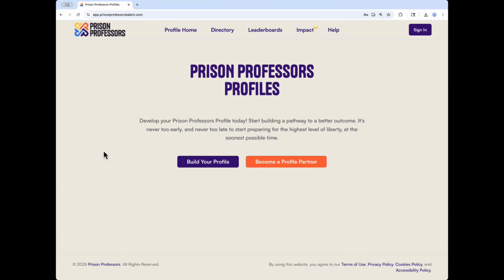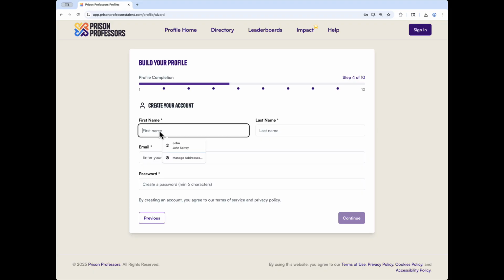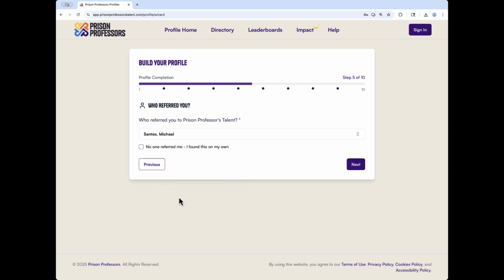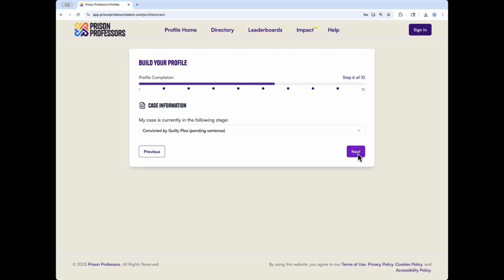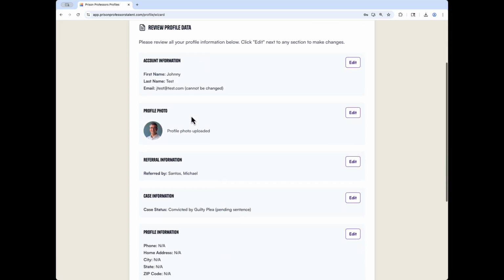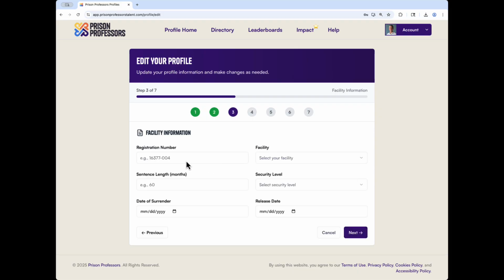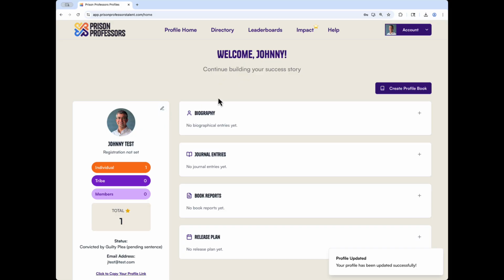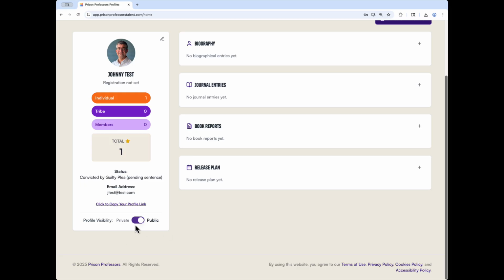Building Your Profile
Unlock your journey to re-engagement and transformation by creating your personal profile on the Prison Professors app. This essential tutorial guides you step-by-step through setting up and managing your profile, which serves as a powerful testament to your progress. Learn how to navigate the app's features, from initial setup to updating your case status and controlling your profile's visibility, ensuring you harness the full potential of our supportive community.

✔ Navigate the step-by-step process of creating your Prison Professors app profile.
✔ Understand the initial setup requirements, including age verification and agreeing to terms.
✔ Learn how to create your account and link it to our unique "Tribe" referral system.
✔ Discover how to accurately input and update your case status, from investigation to incarceration.
✔ Add optional personal details, interests, and a profile picture to personalize your journey.
✔ Master how to edit your profile at any time, including updating prison facility details and sentence information.
✔ Control your profile's visibility settings, choosing between private and public access.

When updating your case status to "in prison," utilize our comprehensive Federal Prison Directory to easily find your facility

0:02 — Welcome & What the Profile Means
0:29 — Who This Tutorial Is For (Individual Access)
1:04 — Starting Your Profile Creation
1:17 — Initial Account Verifications (Age, Terms, etc.)
1:53 — Setting Up Your Email & Password
2:37 — How to Add Your Referral (Prison Professors Tribe)
3:20 — Selecting Your Case Status
3:55 — Adding Optional Personal Details & Interests
4:34 — Uploading a Profile Picture
5:28 — Editing & Updating Your Profile Information
5:54 — Updating Case Status to "In Prison" (BOP, Facility Details)
6:57 — Managing Your Profile Visibility (Public or Private)

*About Prison Professors:*
Prison Professors is a nonprofit organization dedicated to providing free, self-directed educational resources to individuals impacted by the criminal justice system. Founded by Michael Santos, who served 26 years in federal prison, Prison Professors empowers incarcerated people to take control of their rehabilitation and prepare for successful reentry.

for free courses, tools, and resources.
👍 If you found this video helpful, please *like* and *share* to support others who might benefit.